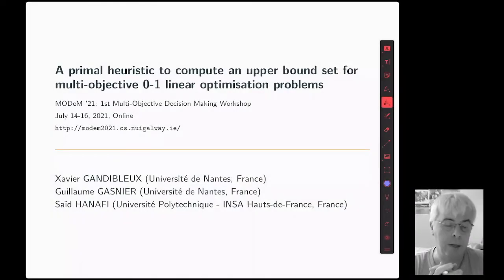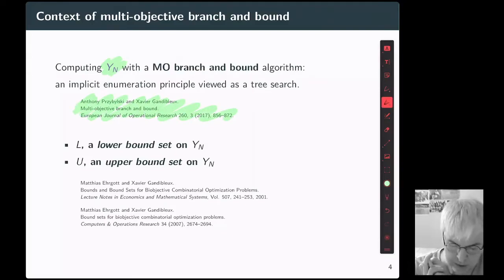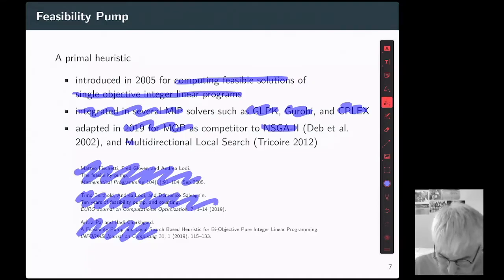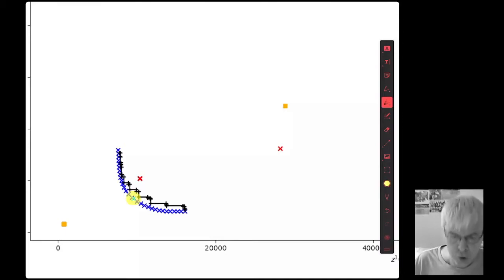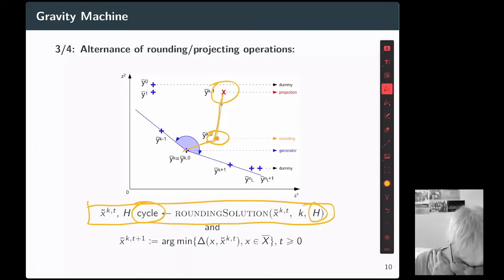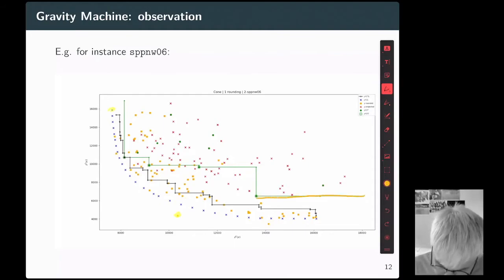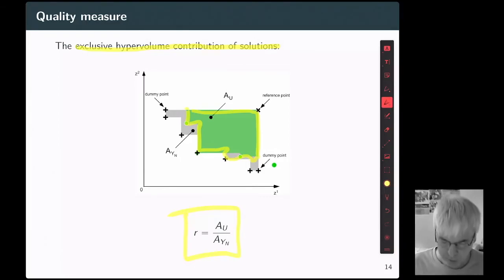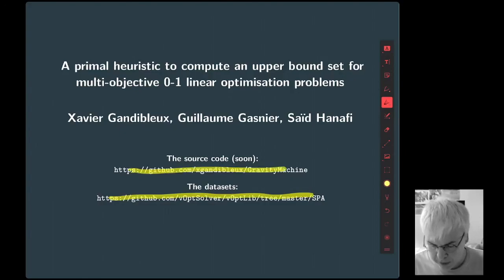MODeM 2021 - Paper 8 (Xavier Gandibleux)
A primal heuristic to compute an upper bound set for multi-objective 0-1 linear optimisation problems